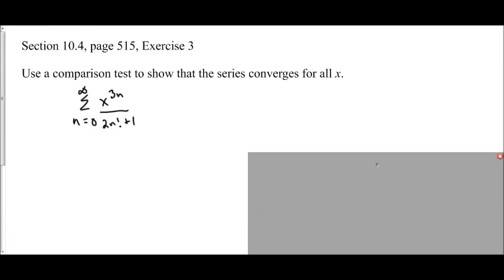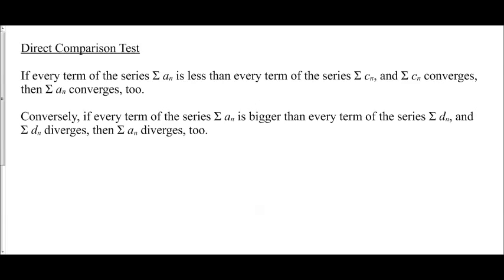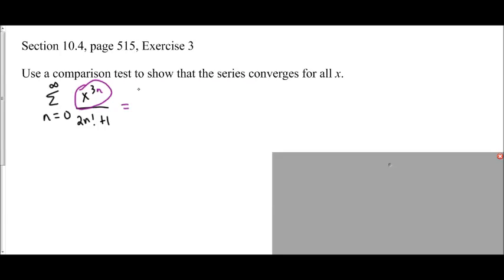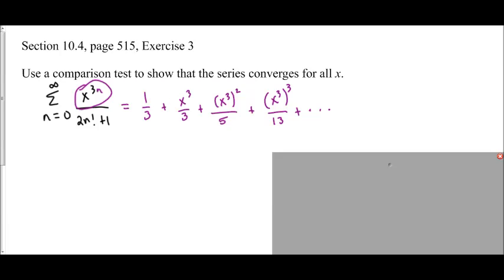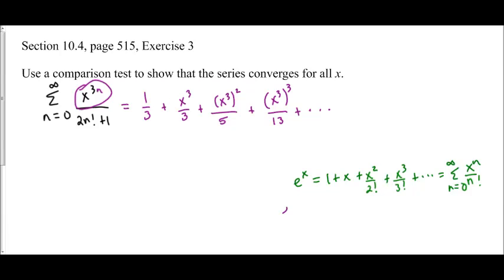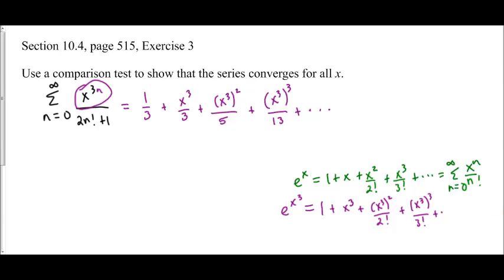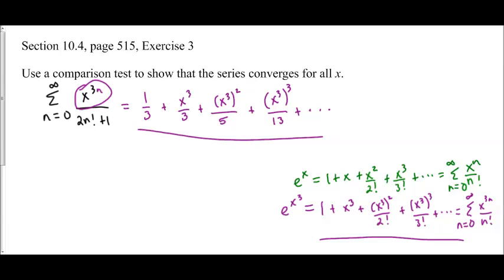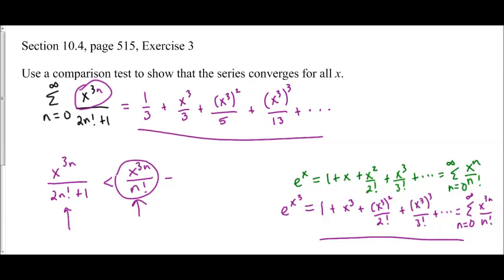Chapter 10, Section 4, Exercise 3